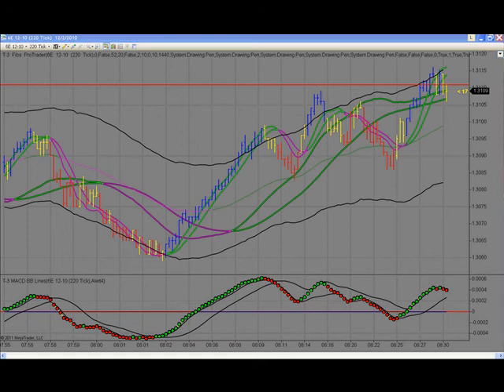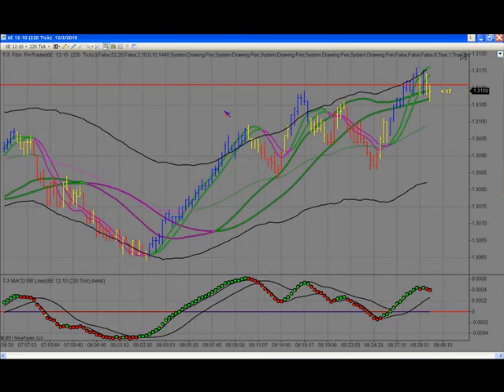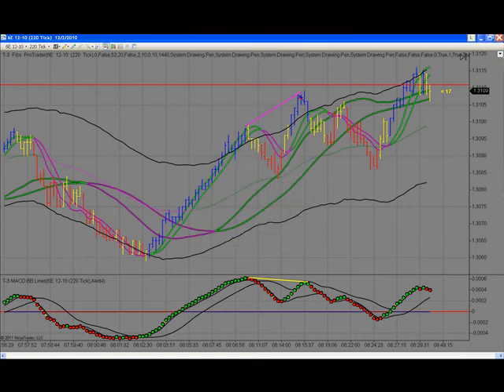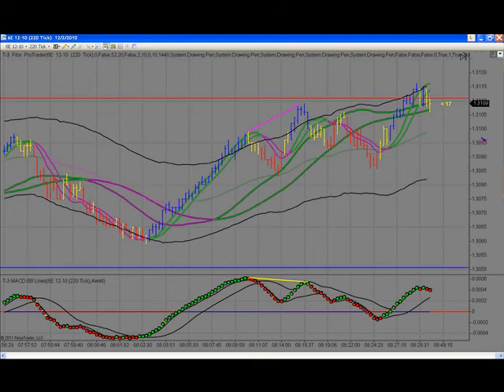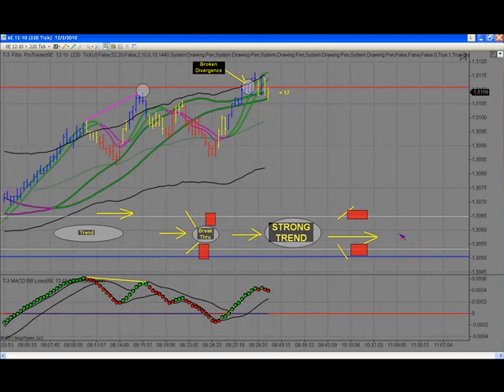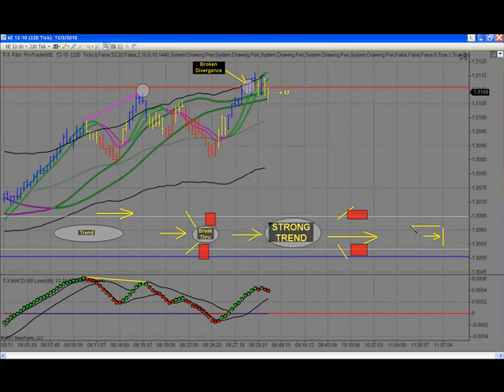Broken Divergence 3.avi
Explanation of broken divergence using Nexgen Software Services.